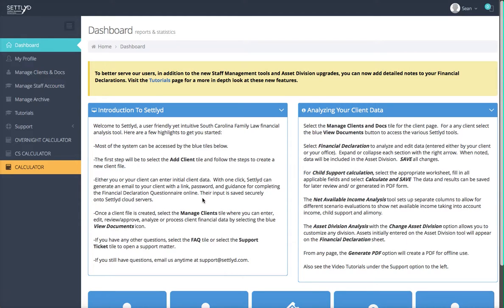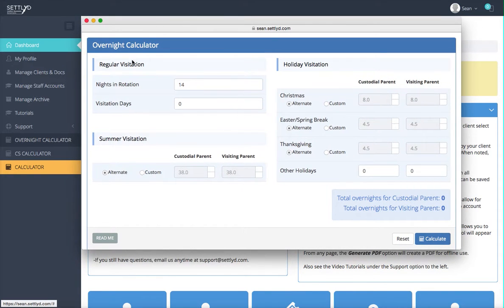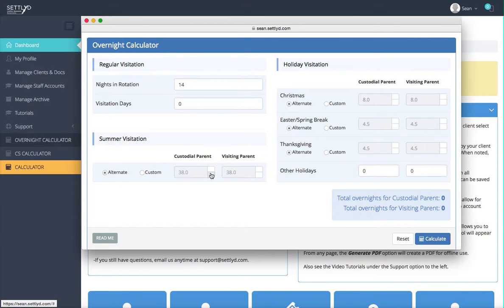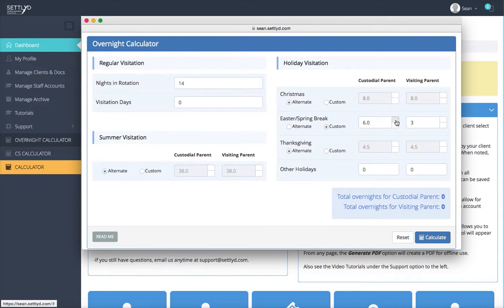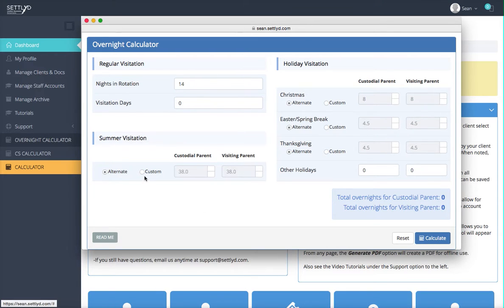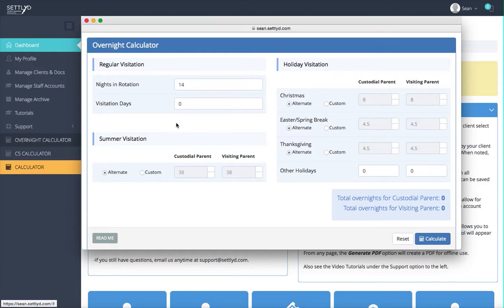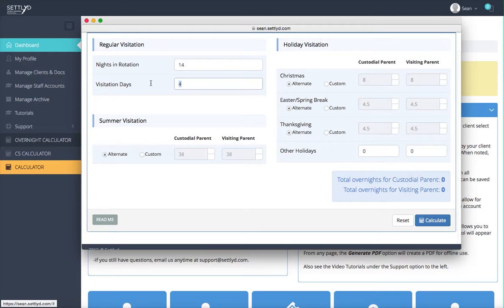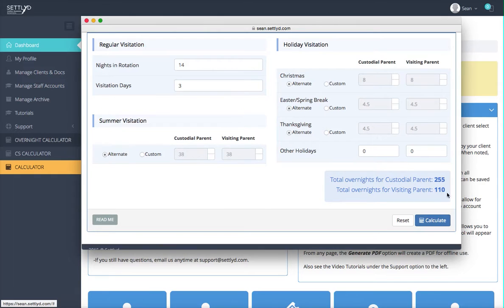Overnight Calculator Tutorial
Training on Overnight Calculator